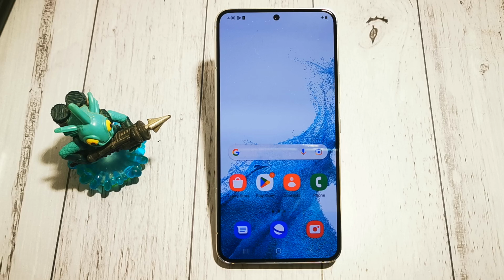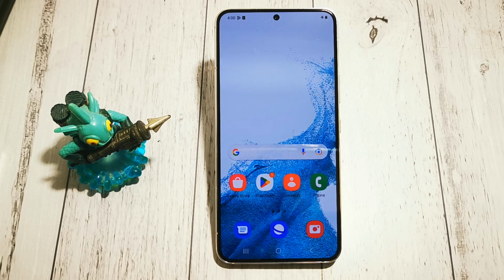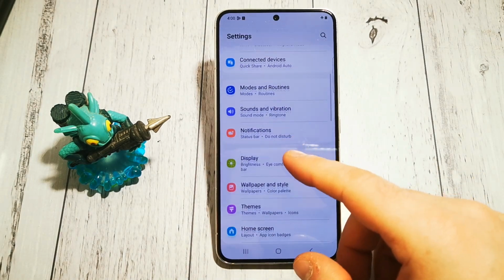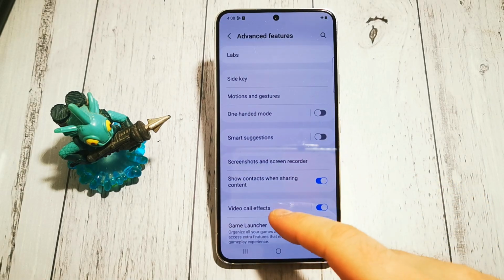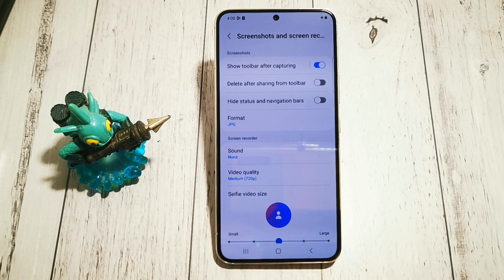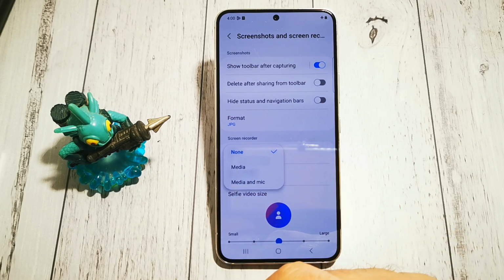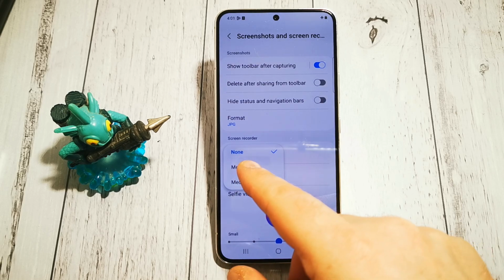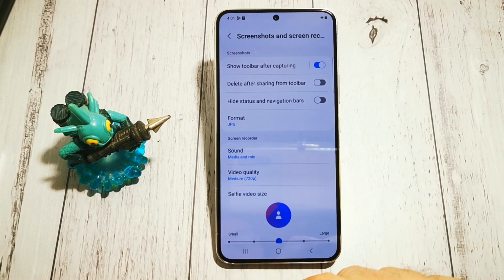SAMSUNG GALAXY S22: How to how to record media and microphone sound | Quick Guide